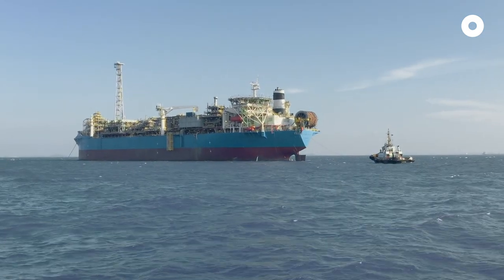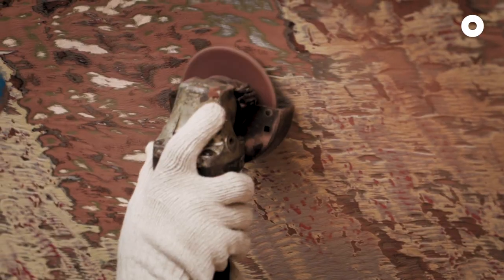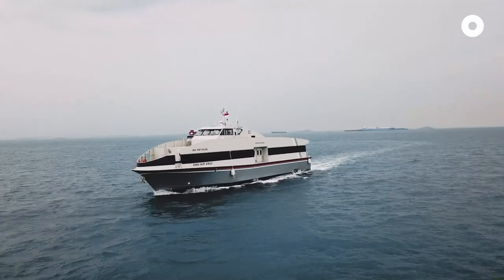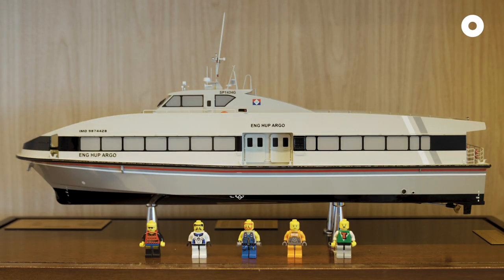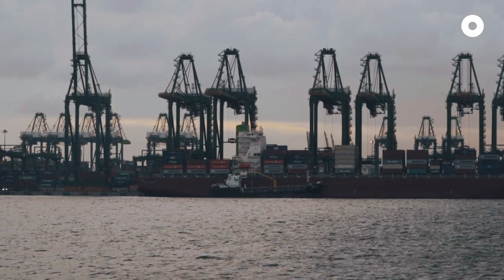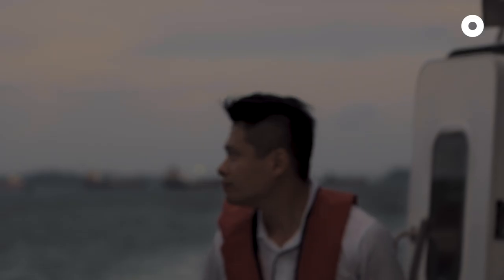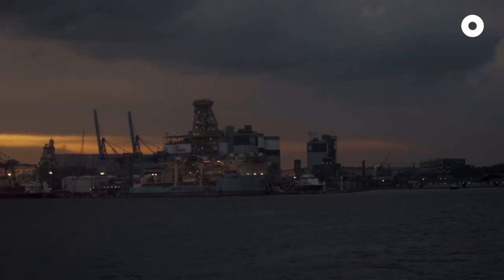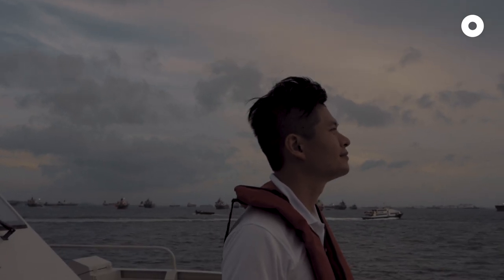Behind the Sea-nes: What Are Ships in Singapore Used For?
For many national servicemen, the Tekong ferry at the end of the week may be a familiar sight – even a much-awaited one! But where exactly does the Tekong ferry come from?

From passenger ferries like the Tekong ferry, to launches, utility vessels and tugs, Tommy from Eng Hup Shipping shares with us what the different vessels in Singapore are used for, and his role in the maritime industry – an industry that transports more than 80% of global trade.

This video is part of our Neighbours series. We walk past them every day, not realising that even the most ordinary of people have extraordinary stories to tell. Hear them speak.